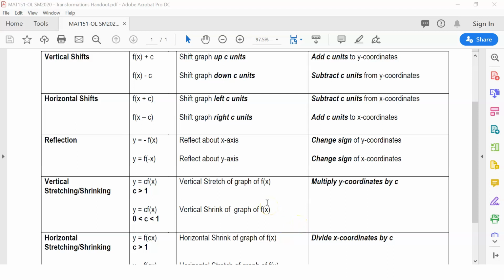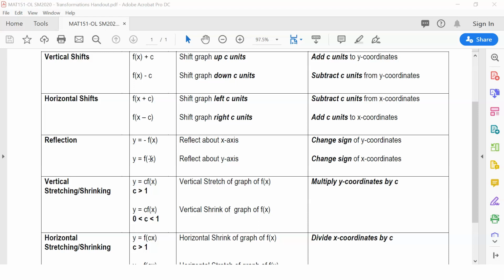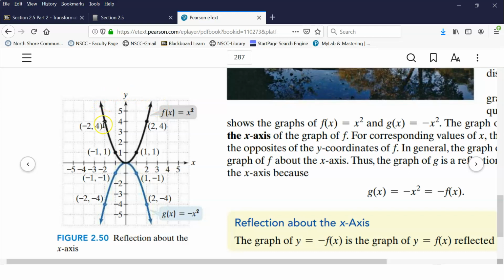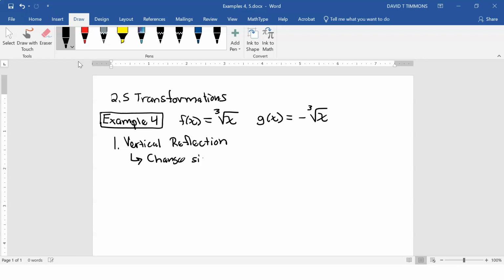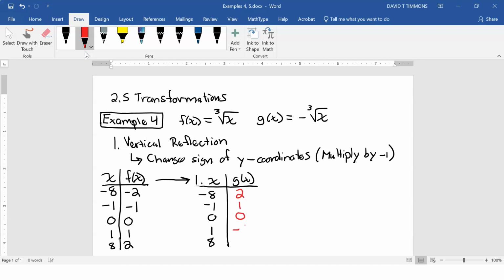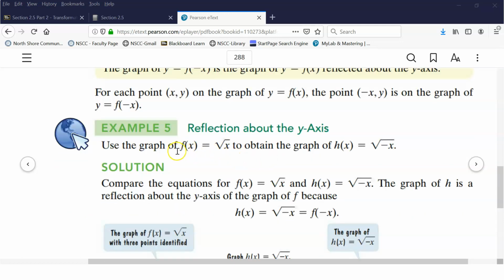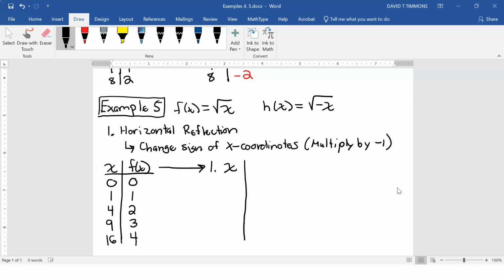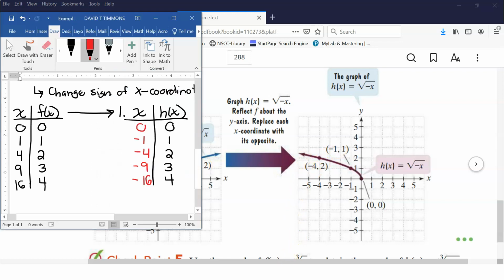2.5 Transformations Part 2 - Reflections